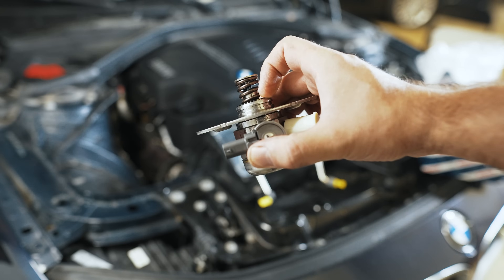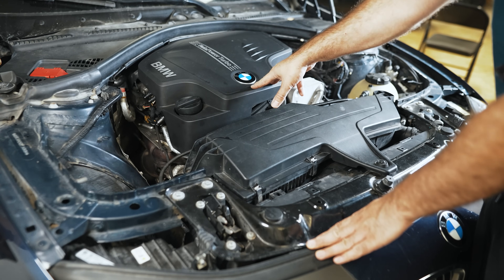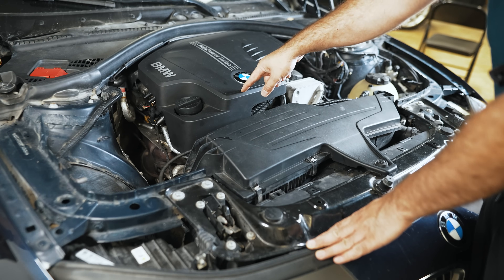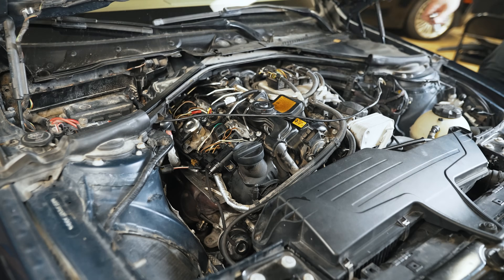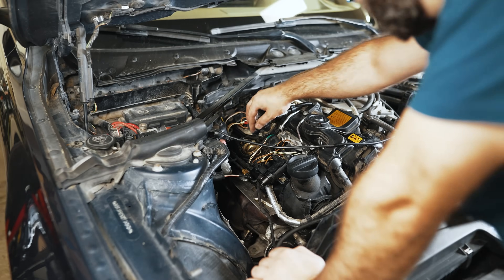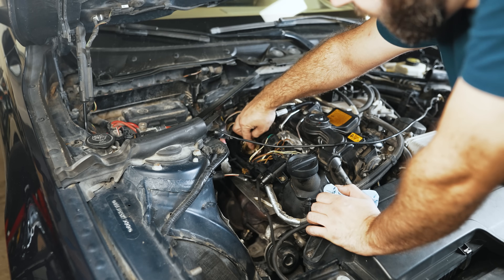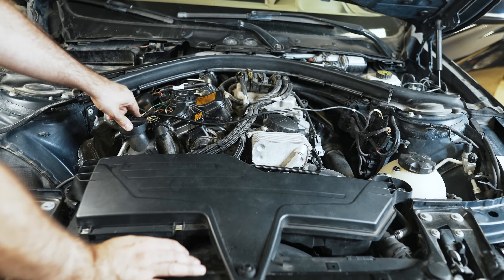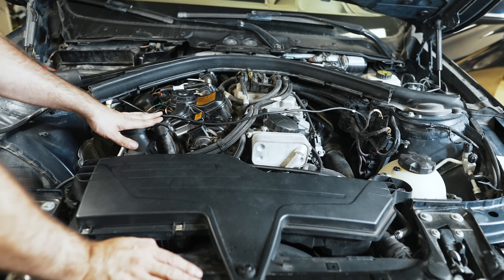BMW Running Poorly? Don't Make My Mistake! Here's The Fix!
In this video I explain how I misdiagnosed my car and eventually had to replace my HPFP or high pressure fuel pump to fix my issue.  A high pressure fuel pump is a mechanical fuel pump driven off the camshaft.

Eventually with many heat cycles and lots of miles the seals inside the pump can break down and allow fuel to make its way into the engine which gets recirculated and causes the fueling to be inaccurate which will lead to the car running poorly.

This issue would affect all modern BMWs with a HPFP bolted down to the head through the valve cover.

In this particular video I am working on an F30 328i with the N20 engine and  the procedure would be identical for the N26 or N55 in the E90 etc.  I could see this eventually impacting the B58 or B48 after 100k miles.  Oh and lets not for get the S55 or S58 with twin pumps.

The primary symptoms are stalling after the start stop system engages, hesitation after trying to accelerate from a stop and lack of torque off idle.  The main sign is a check engine light and code P0172.

Thanks for watching :) When you see the word "affiliate" listed beside any link in my description please know that this is a custom link and I will earn a small commission if you opt to purchase using said link.  This is at no extra cost to you so it's a win all around :)  Thank you!